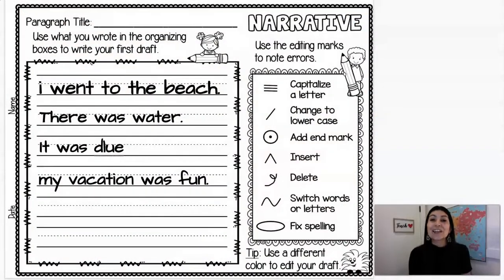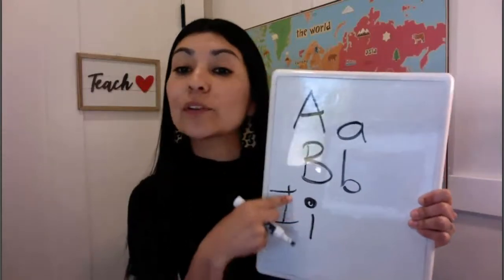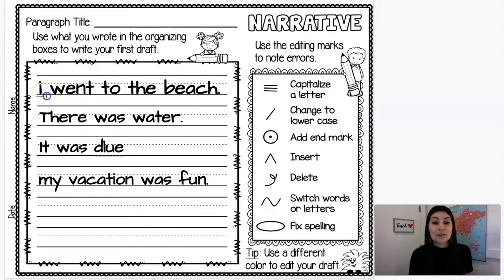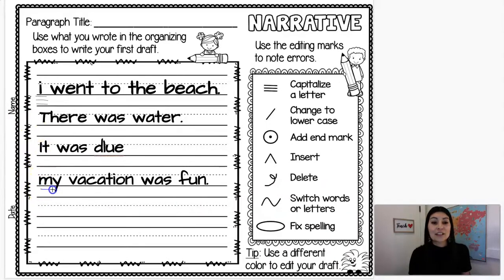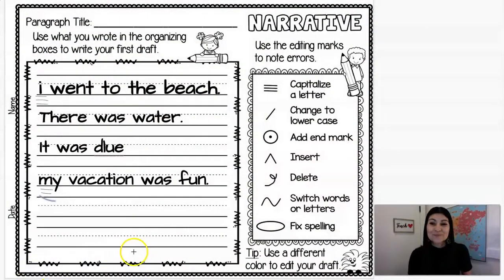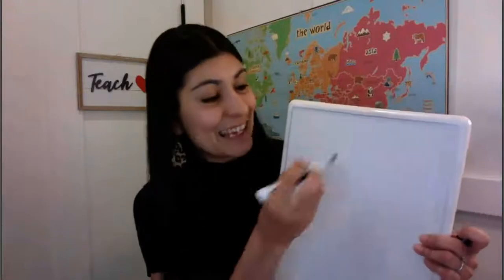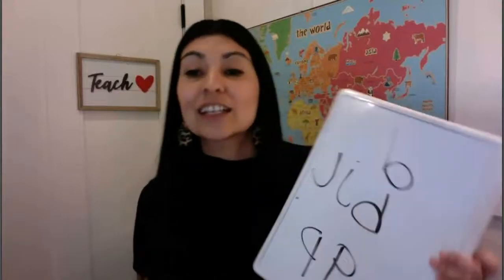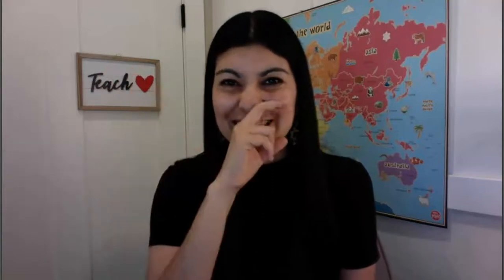Narrative Writing -Editing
Topic: My Family Vacation